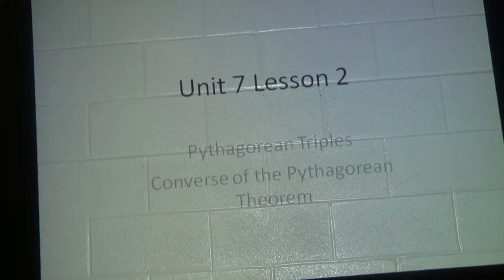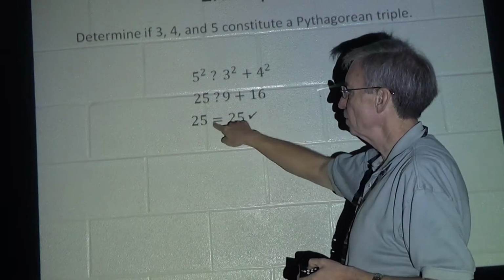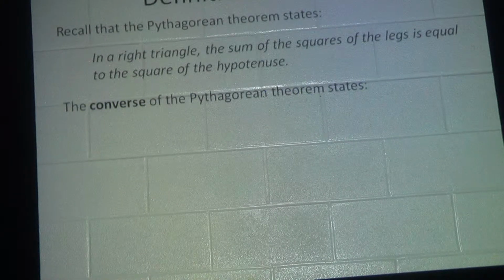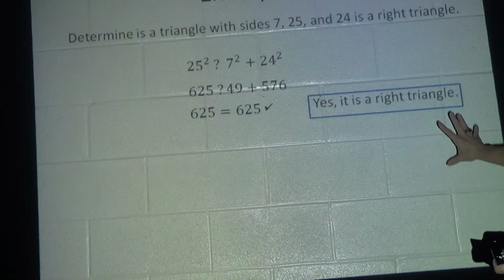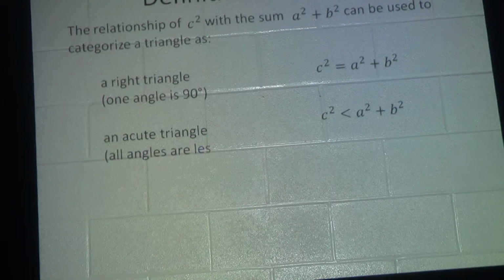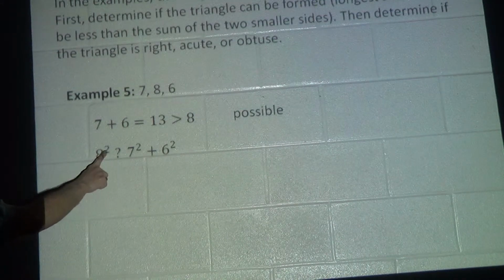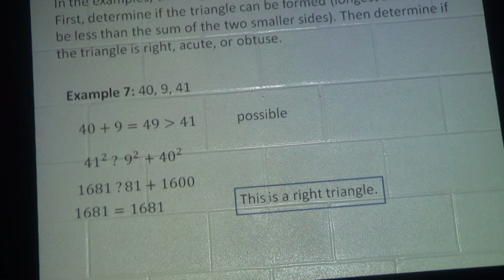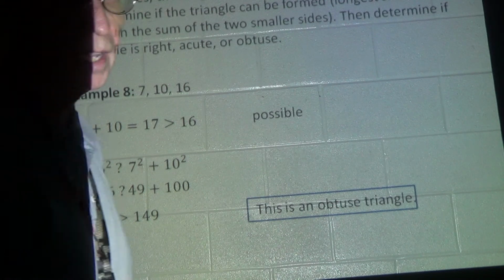Unit 7 Lesson 2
Lesson about Pythagorean Triples and the Converse of the Pythagorean Theorem.